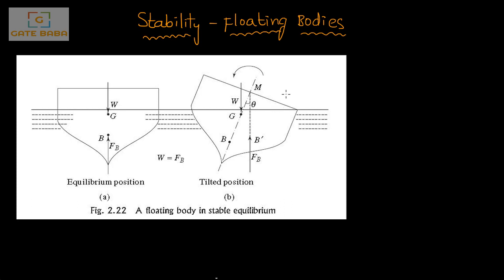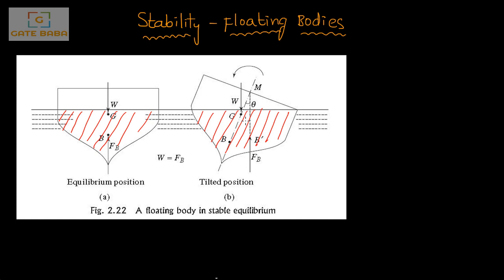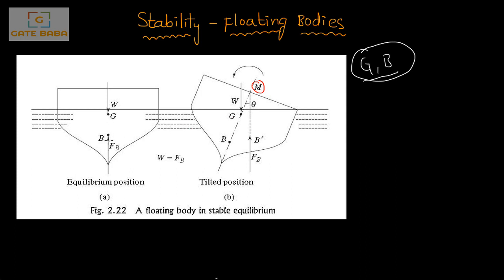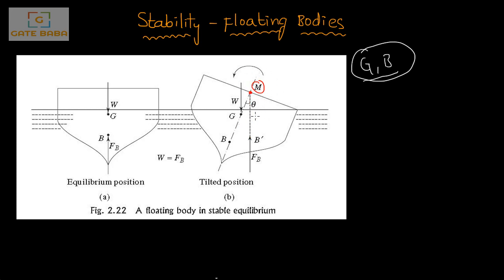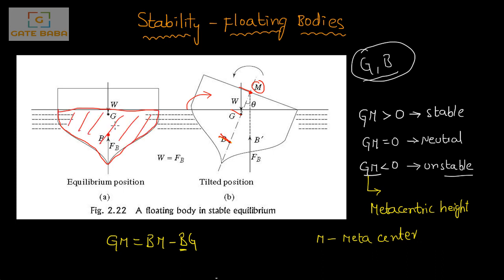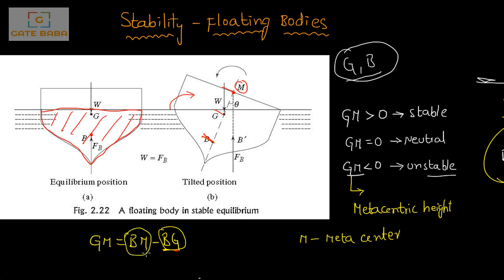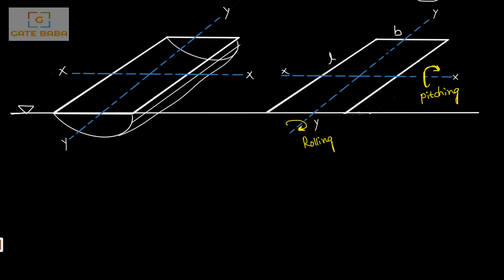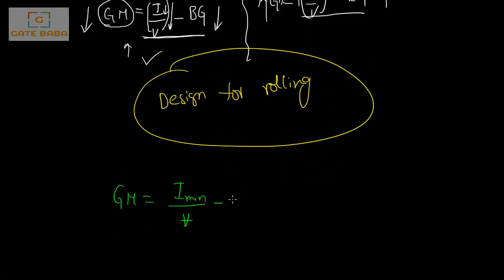Floating Body Stability, Meta-center Concept - GATE lecture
Stability of a floating body is explained with figures. Free GATE Coaching